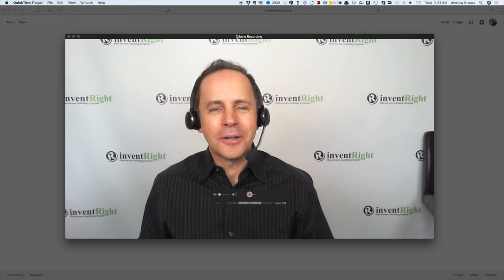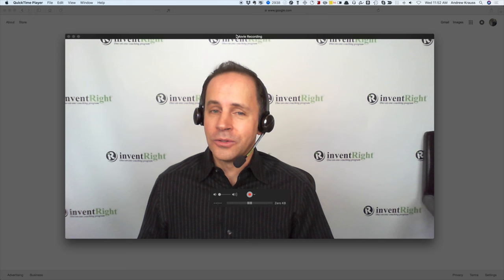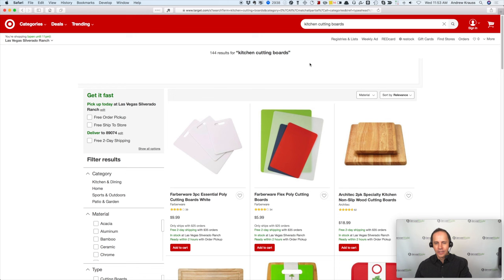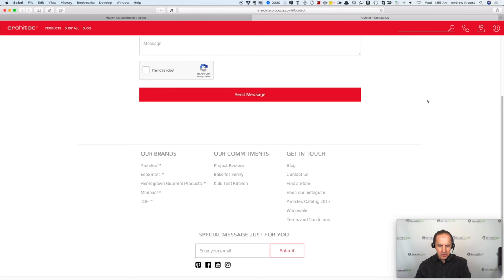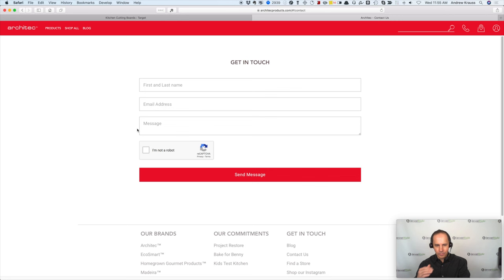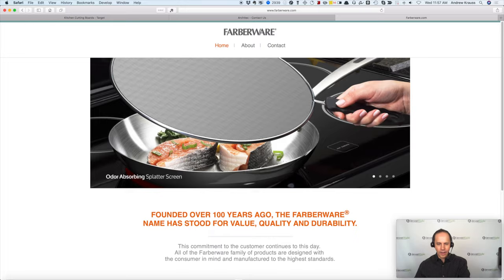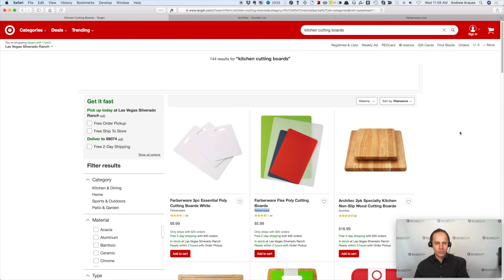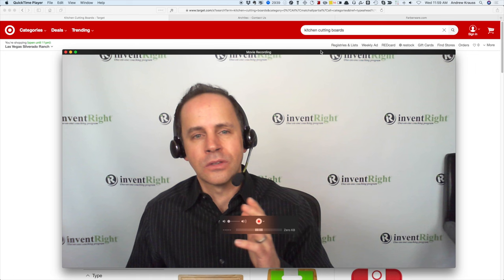Use This Approach to Begin Contacting Companies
Are you afraid of getting in touch with potential licensees about your product idea? Don't be! In this video, Andrew breaks down the first step you should take to get over your fear of calling companies. Don't try to contact your favorite company first. Just contact a company, period. He shows you how to look for the phone numbers of companies online. You may need to use your creativity.

Bringing an invention to market? Let inventRight, the world's leading experts on product licensing, show you how. Co-founded by Stephen Key and Andrew Krauss in 1999, inventRight has since helped people from more than 60 countries license their ideas. for more information and to become their student.